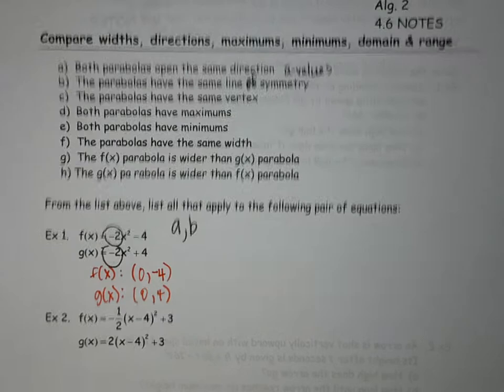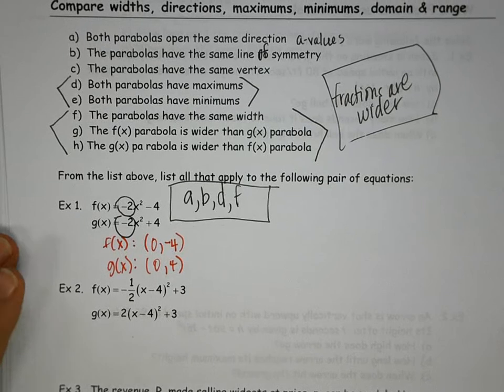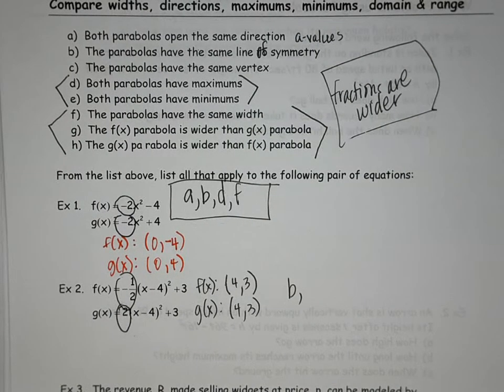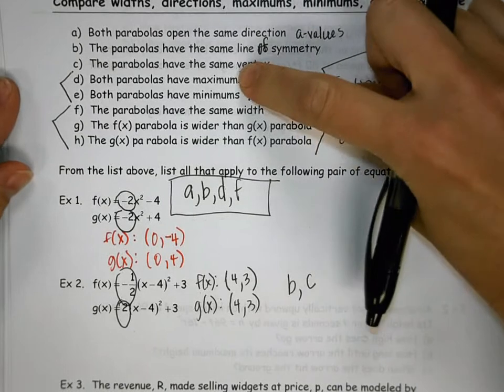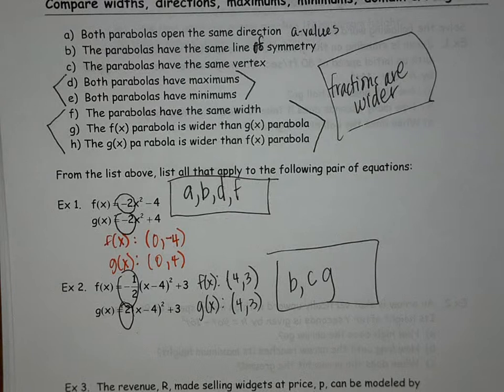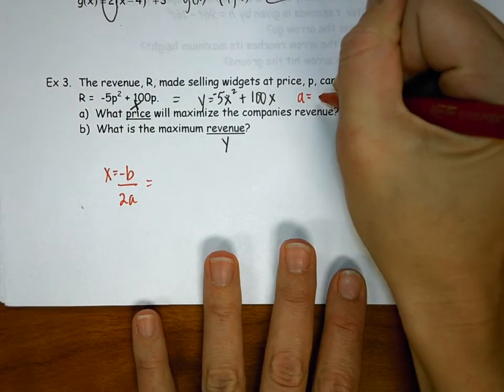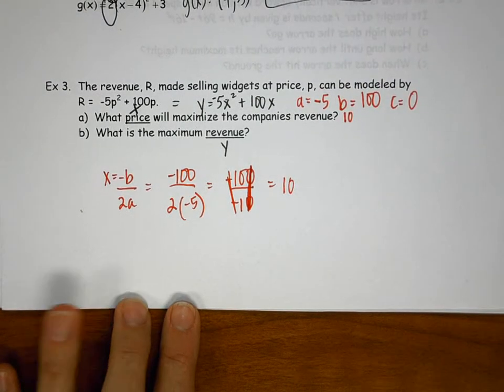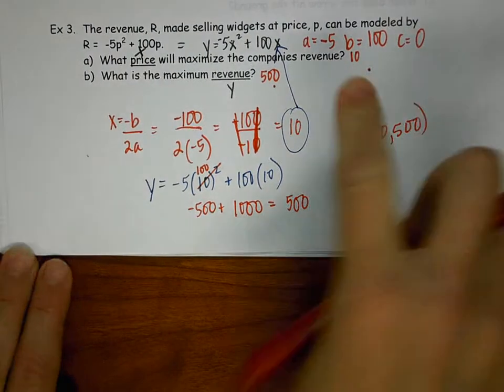Alg 2 Notes 4 6